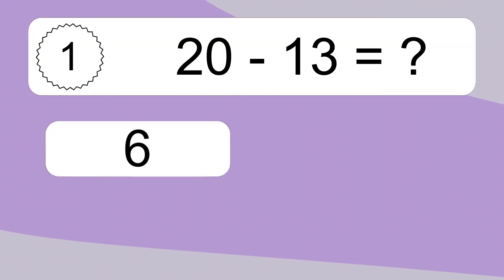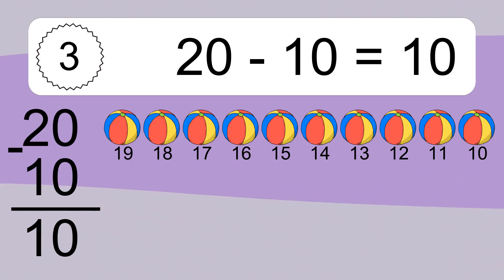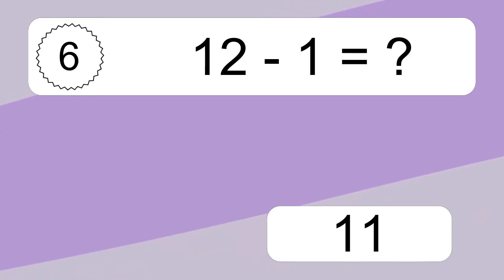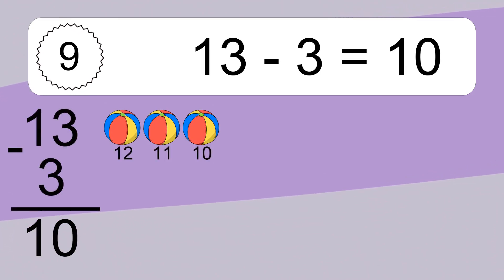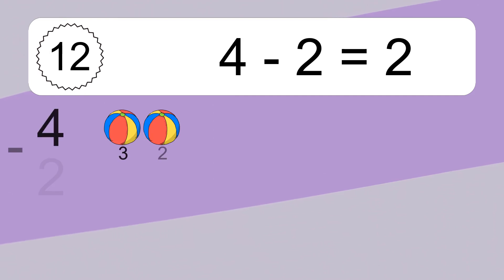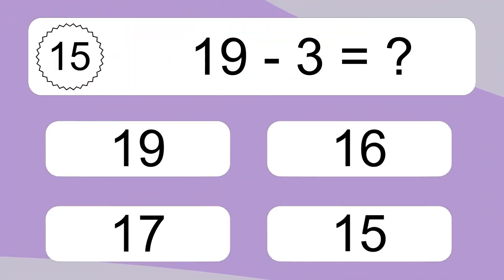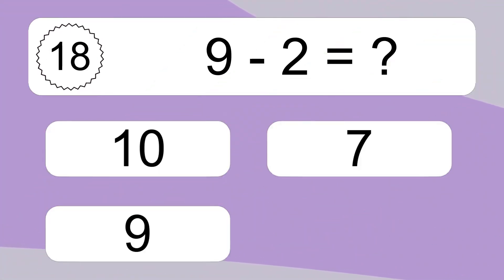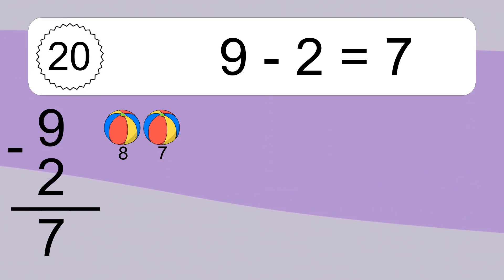20 Subtraction Quiz Exercises for Kids: Numbers Up to 20